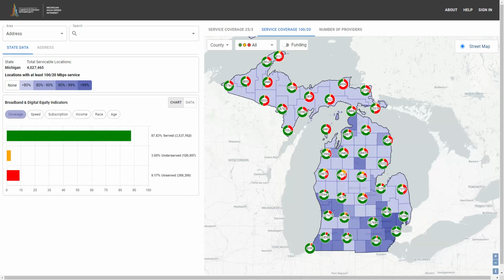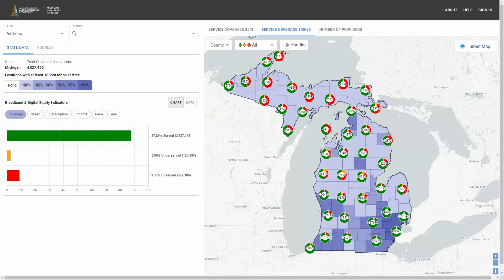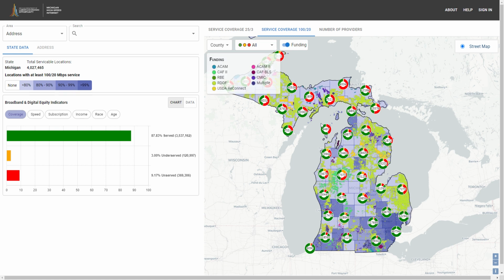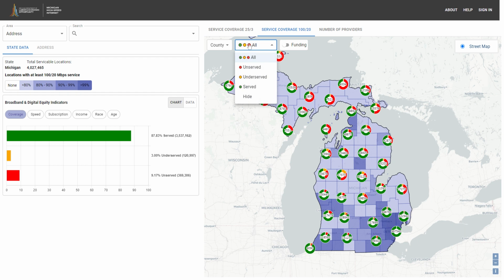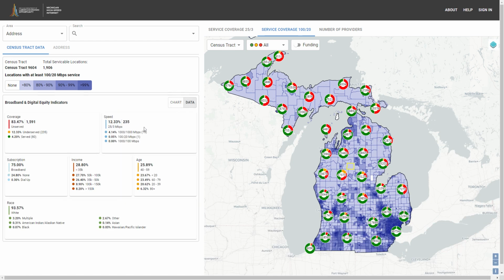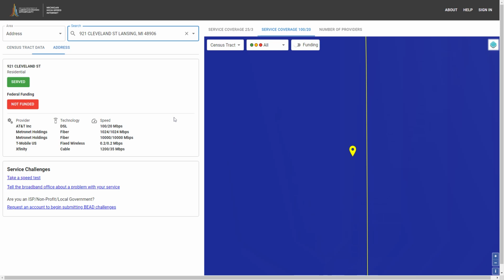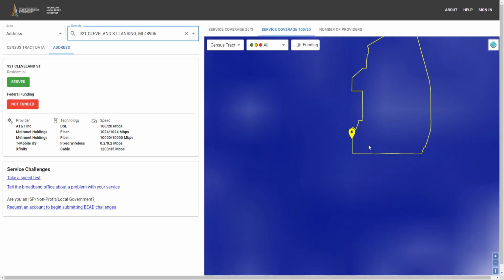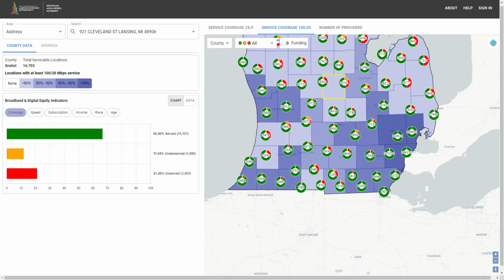Broadband Navigator Demo